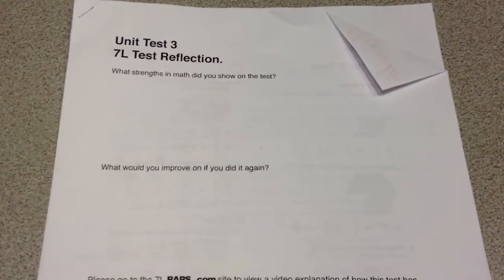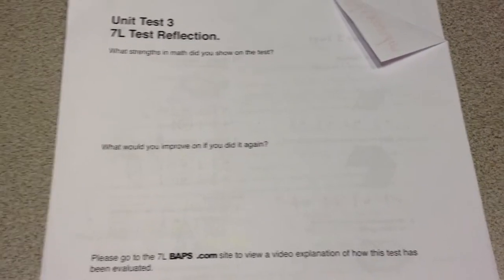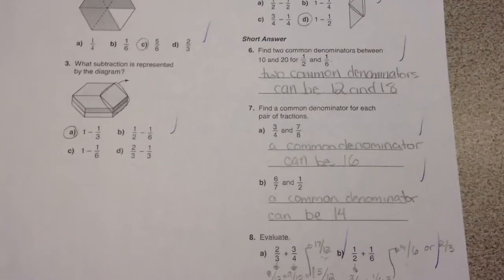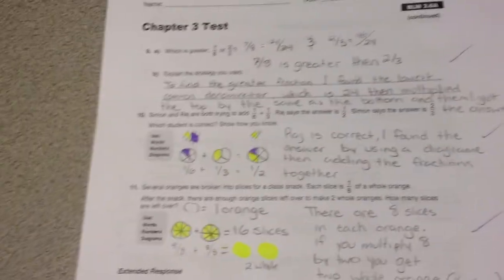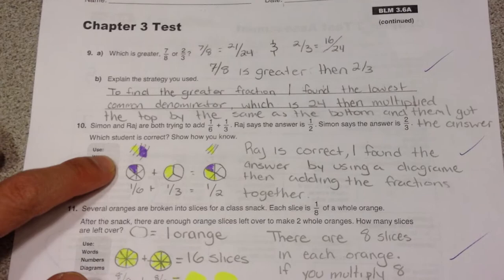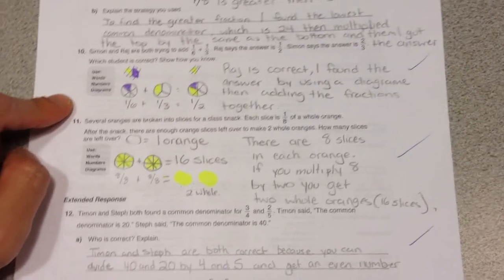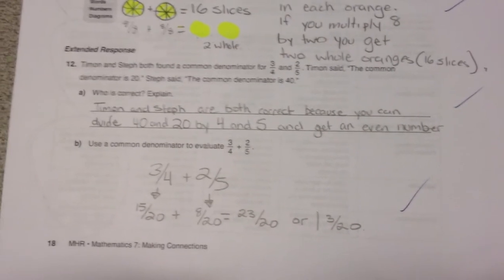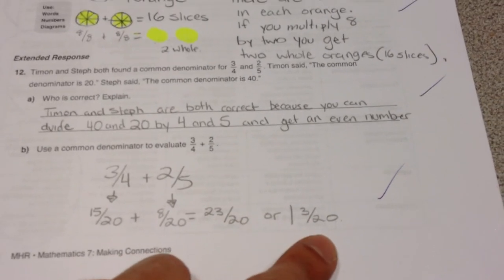Unit Test Breakdown 3